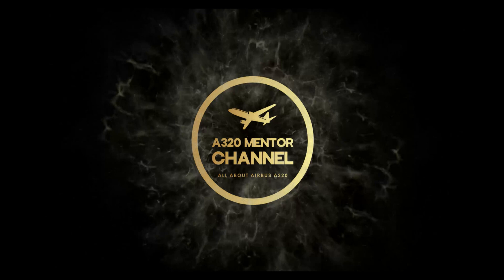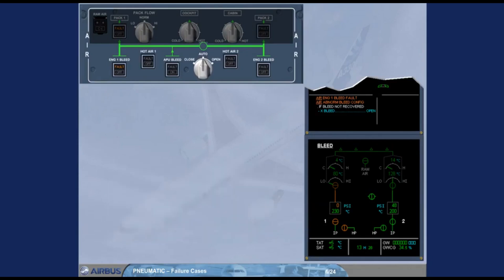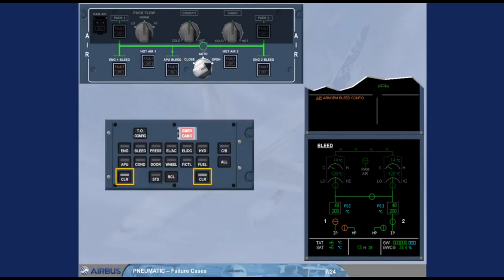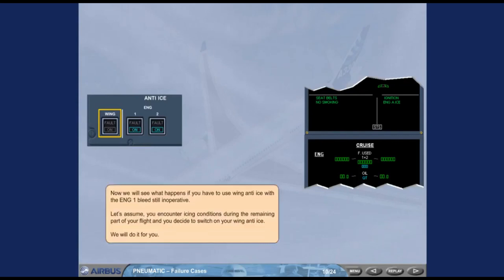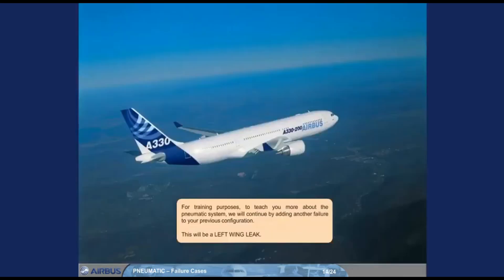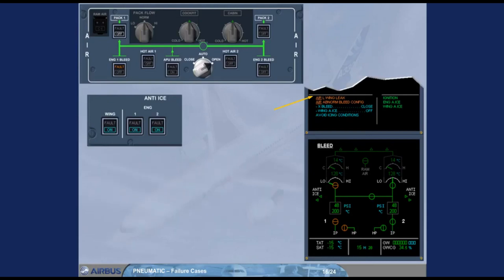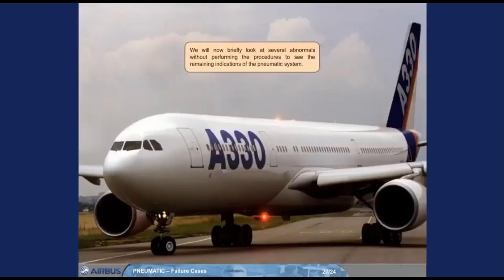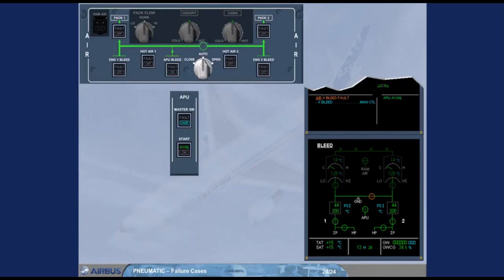Airbus A330 CBT #29 Pneumatic System Presentation Failure Cases